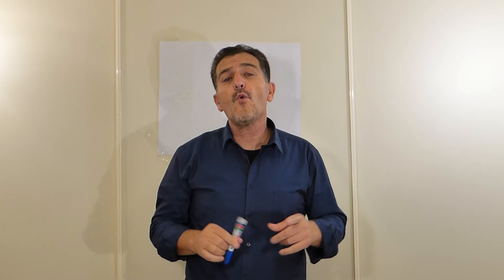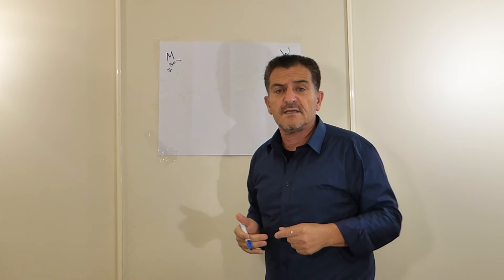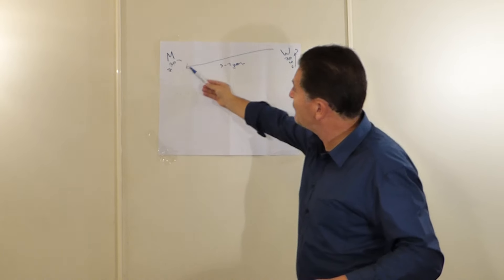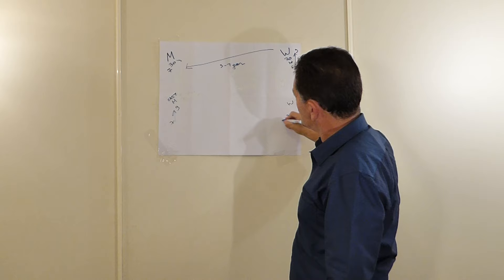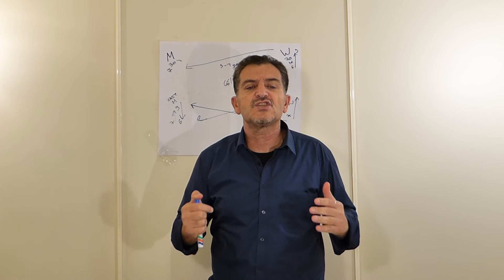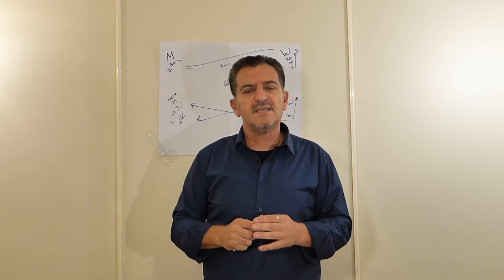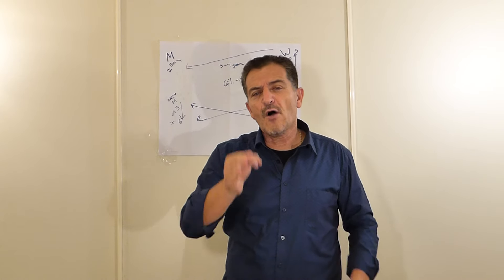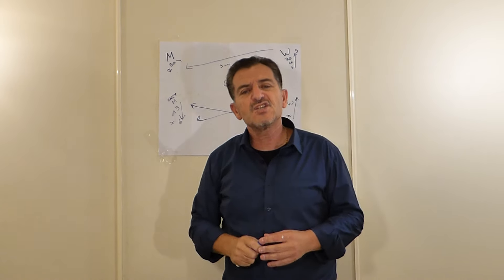Why You are going to Get Divorced? Sonner Or Latter.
Be Warned This is a Controversial Video If you hate Me switch off NOW In this video we will explain why more then likely you will get divorced if you live in the West.